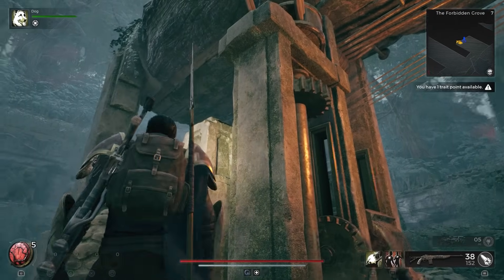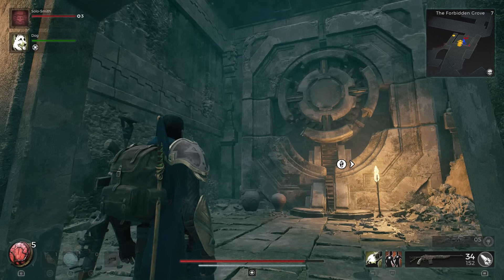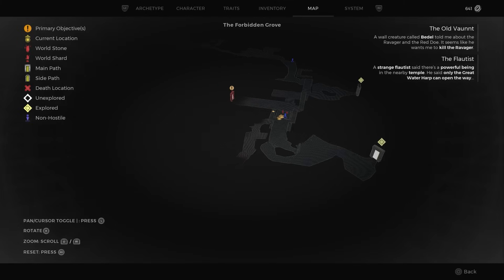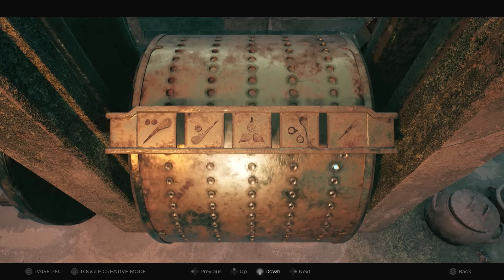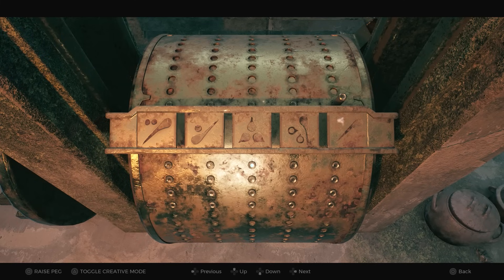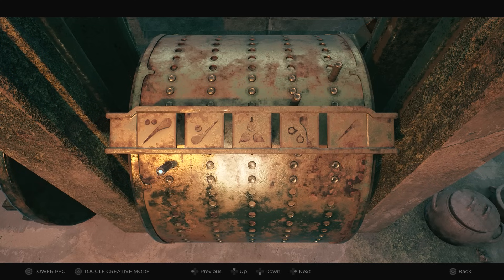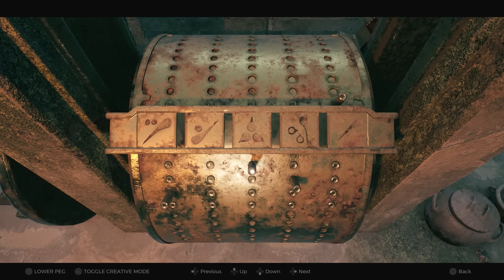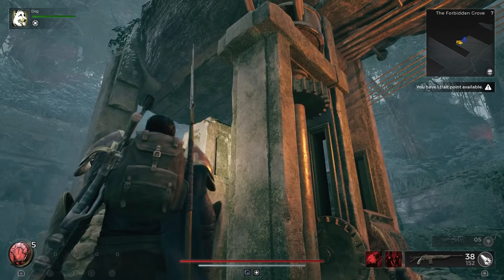Remnant 2 Water Harp Puzzle Guide (Music Puzzle With Pegs)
One of the puzzles in Remnant 2 is called the Water Harp and it is located in The Lost Temple. Check out this Remnant 2 Water Harp Puzzle Guide to get it done without having any musical knowledge. This way you can actually beat the main story mission.